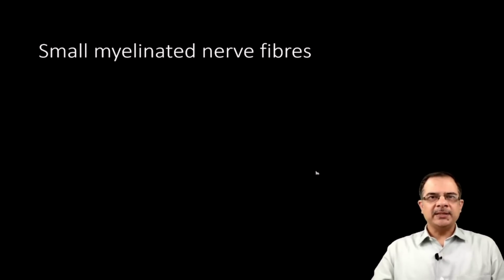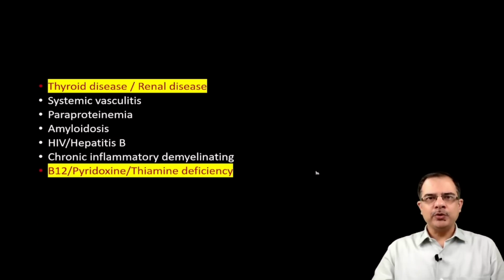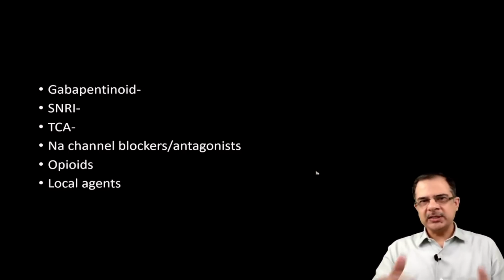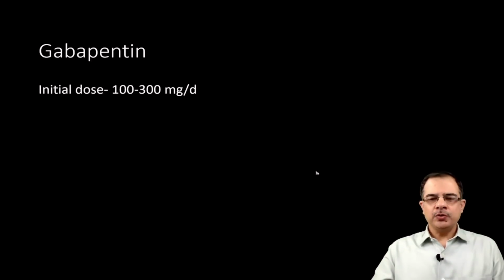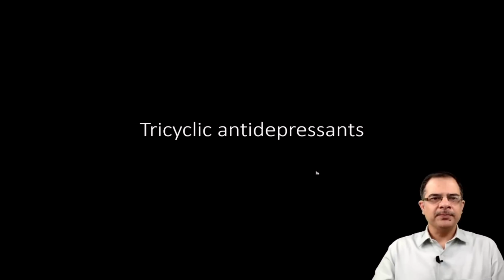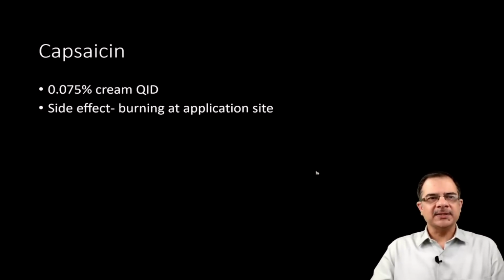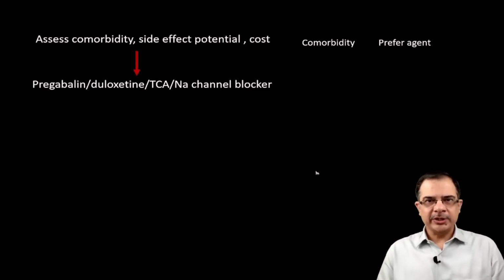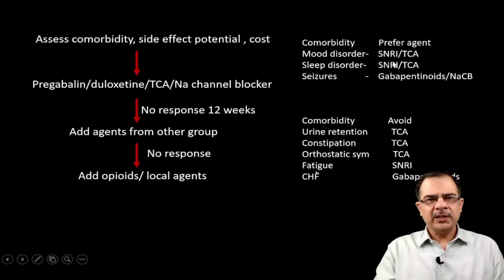Diabetes neuropathy | Dr Arvind Kumar